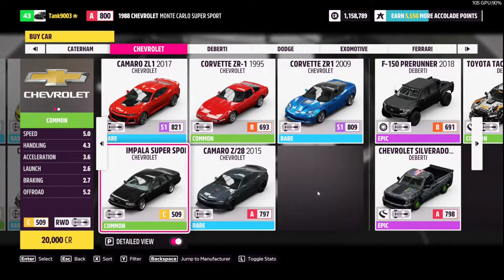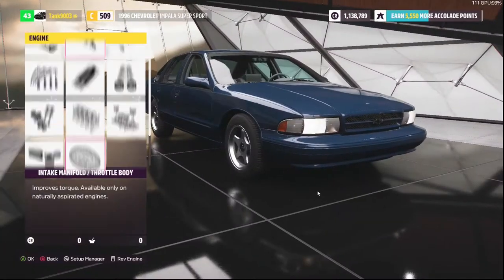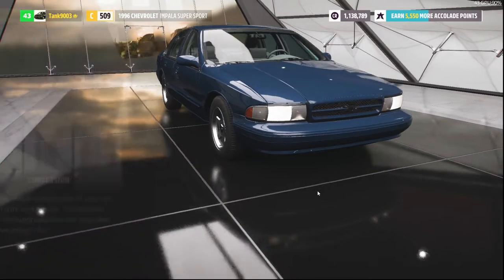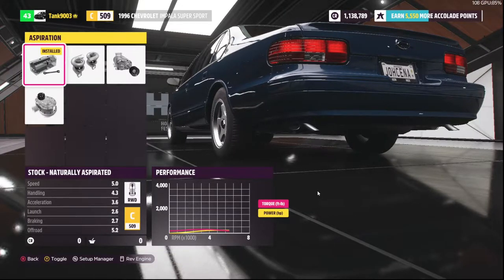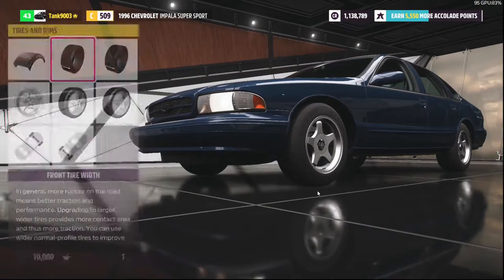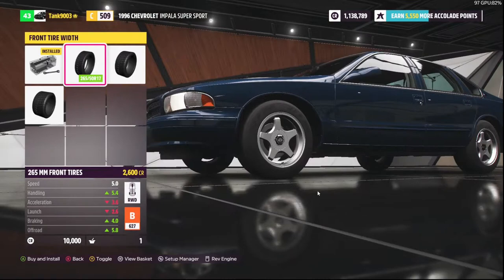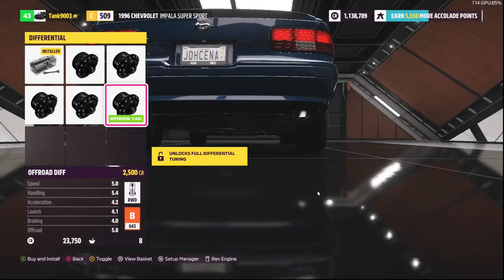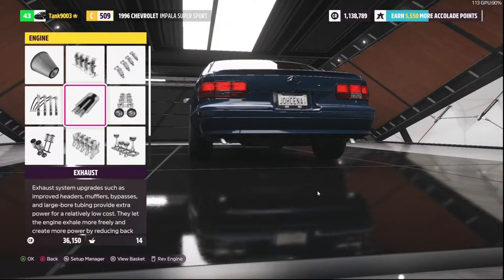FH5|1996 Chevy Impala A Class Street Tuning Theory|#1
In this video I cover the new and improved tuning section of the latest Forza Horizon edition. This video does contain spoilers as a heads up. In this first part I go over the tuning and thinking of making a brick like sedan a possible worthy race car on asphalt like surfaces.  The sound of this game is vastly improved. The graphics and lighting also were better as well. The game is very much worth the hype :). On the next part I will be driving this tune.

Interesting Filming notes
To note that this game is much easier to record using obs.  Unlike in Horizon 4 where you need to elevate and over ride various settings, this game just worked right out of the box with no fps stutters when filming or had to reduce the frame rate just so the CPU wouldn't get over taxed.

125 Views - Jan 30, 2024